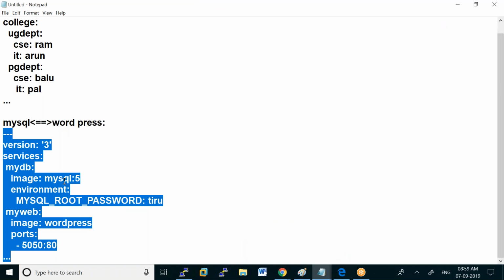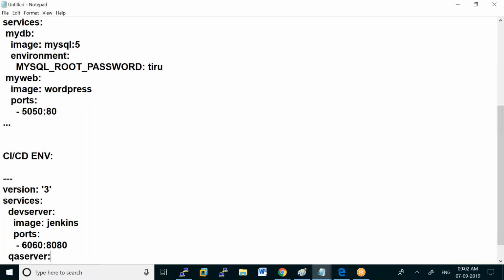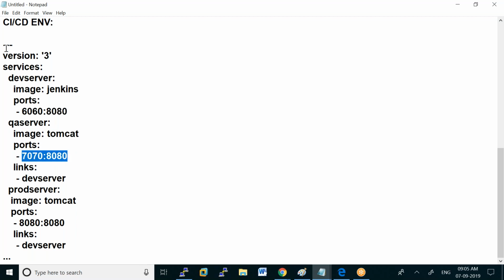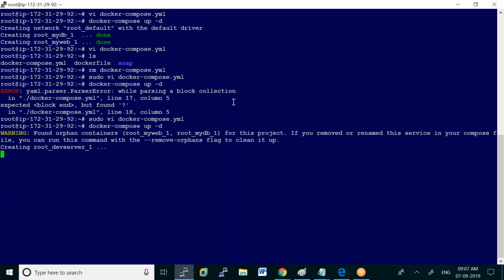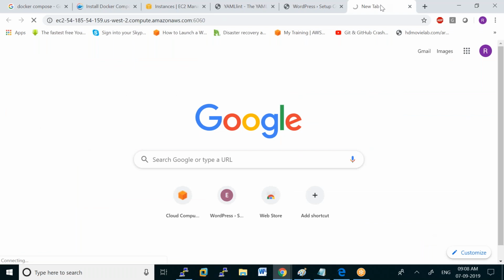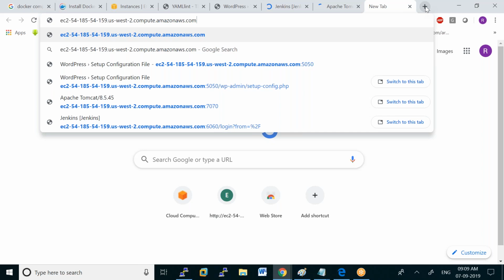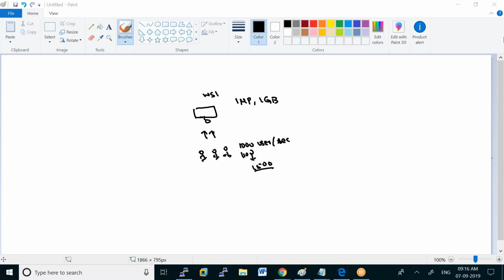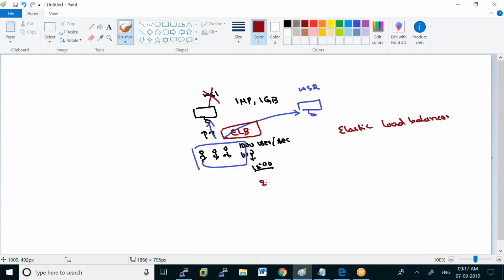docker swarm intro 7 9 19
docker swarm introduction
GS RAMAN
SMI